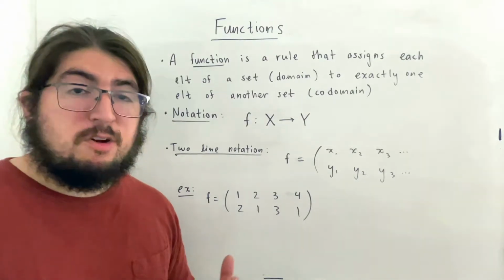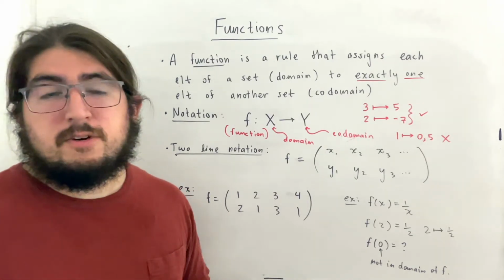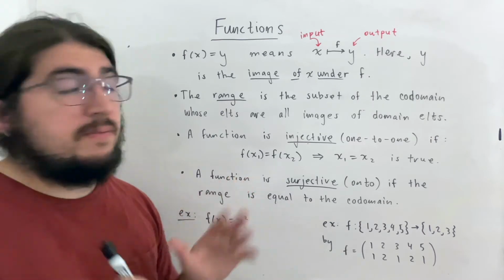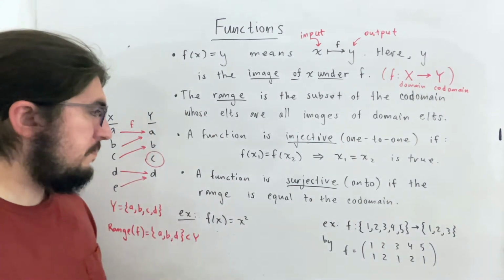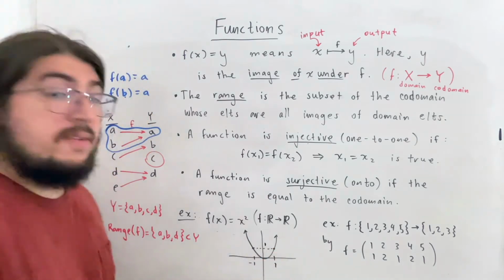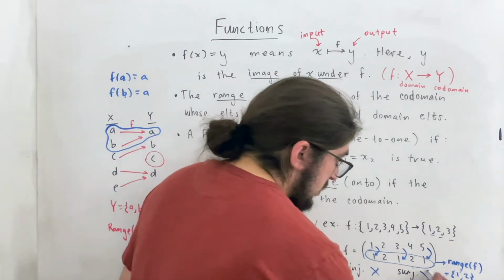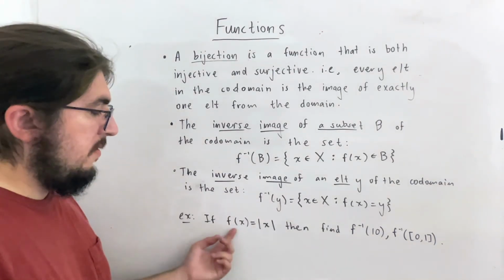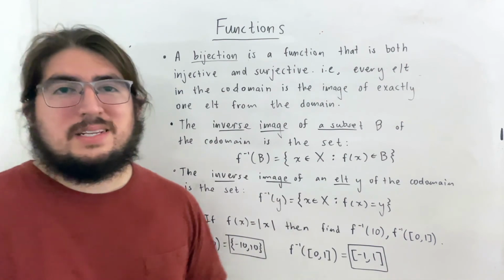Functions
Lecture on Functions, Function Notation, Injections, Surjections, Bijections, and Inverse Images, for Discrete Math.